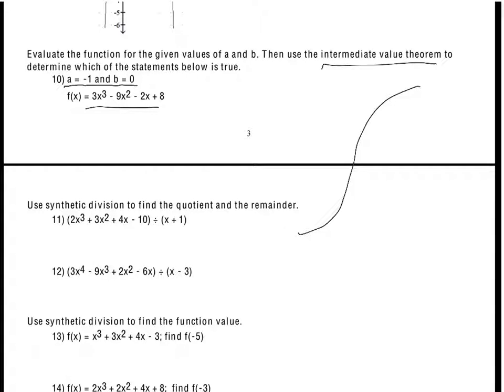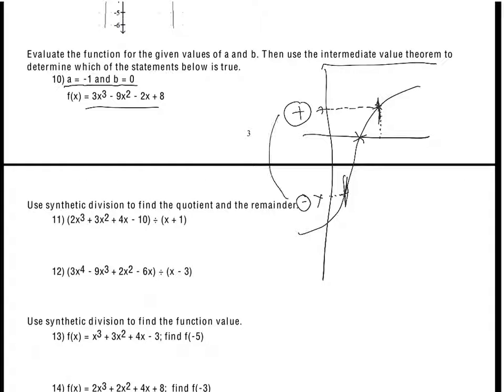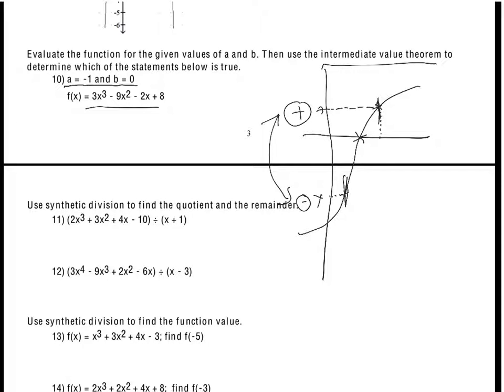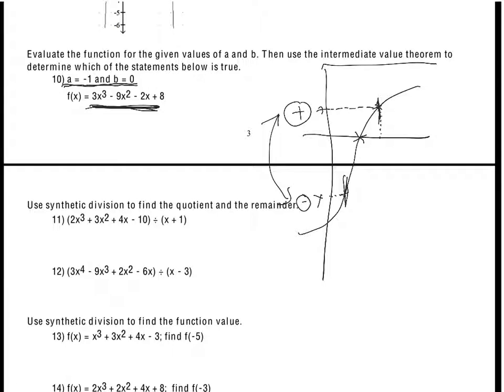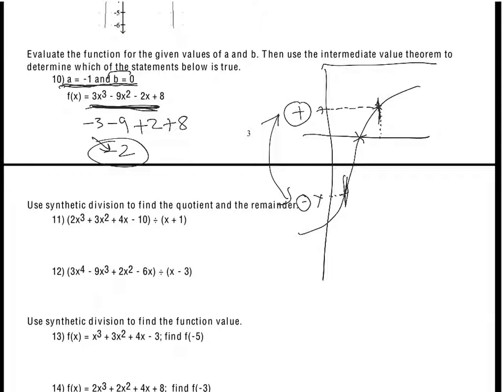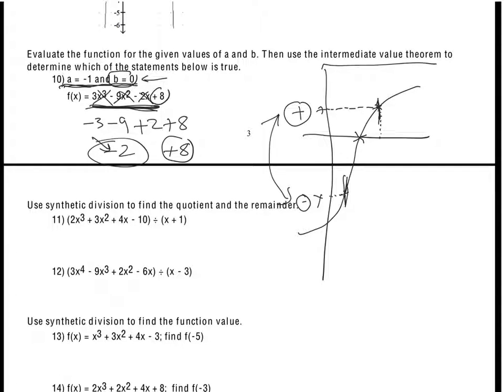week 7 video 2